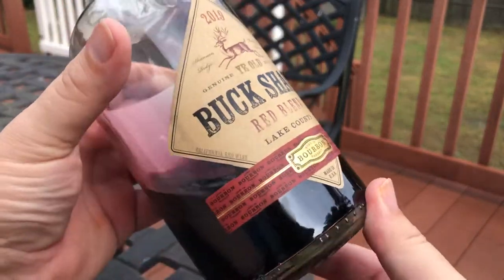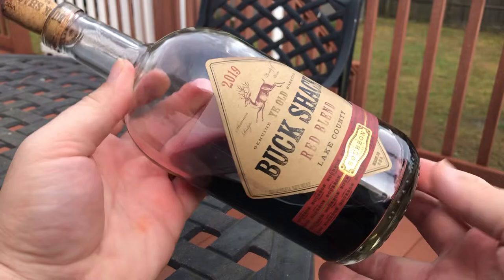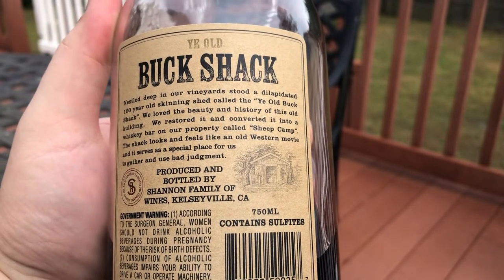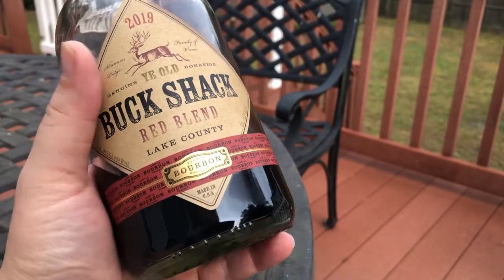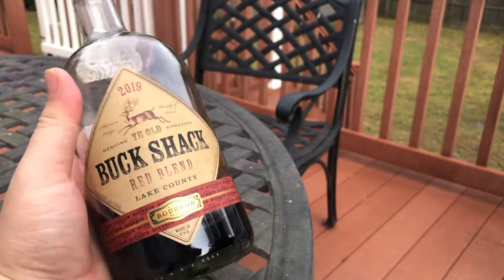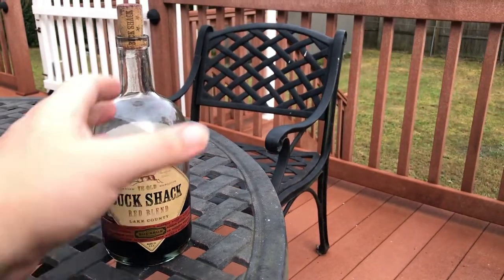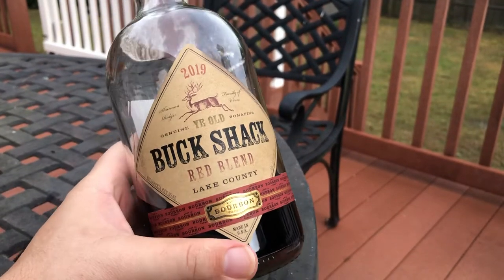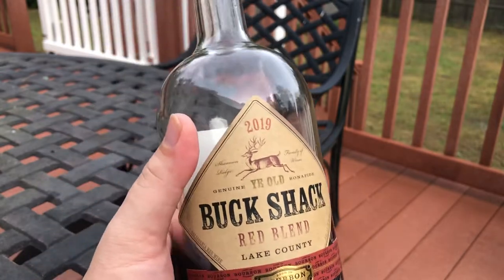Buck Shack Red Blend Wine from Buc-ee's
Simple Wine Review of Buck Shack Red Wine Blend, found at Buc-ee's